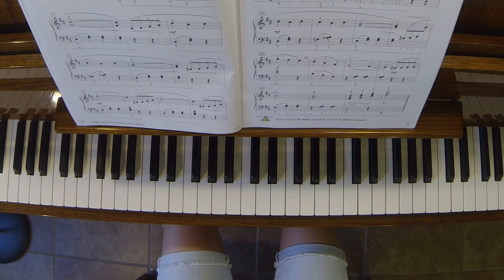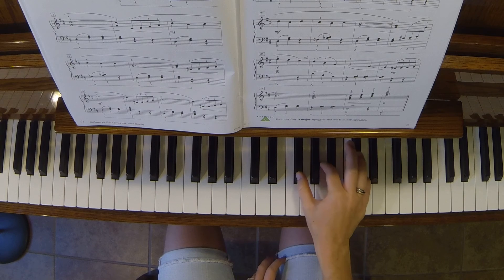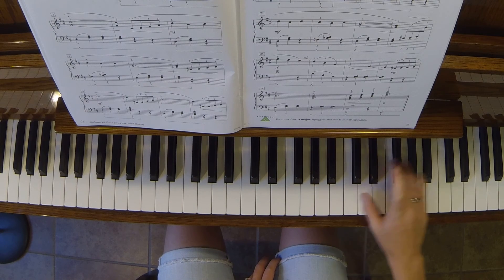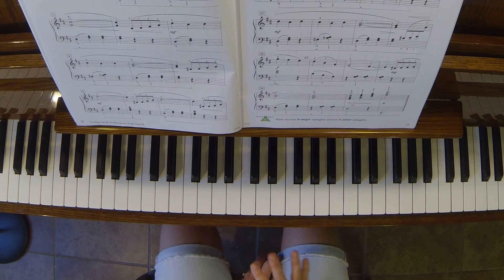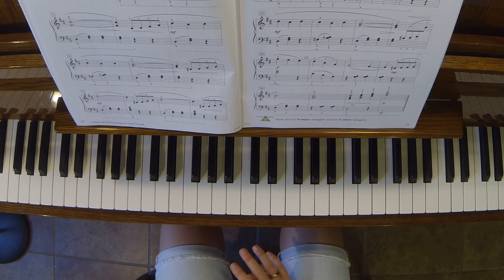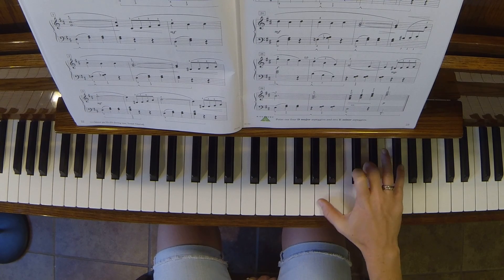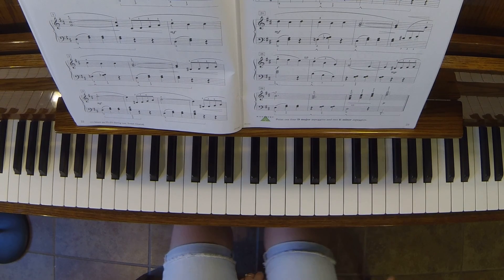Fascination- Piano Adventures/3B/Performance Book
Sheet music available here!